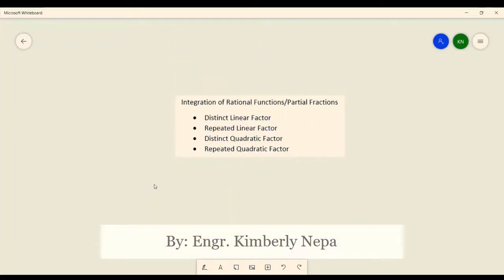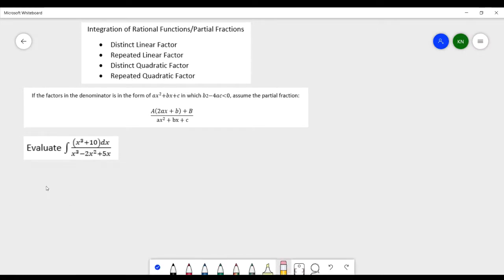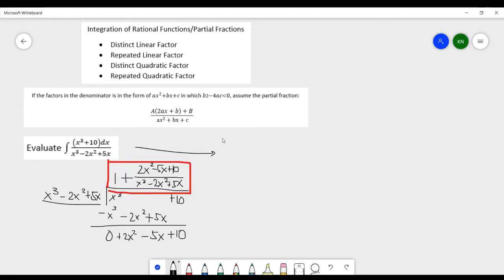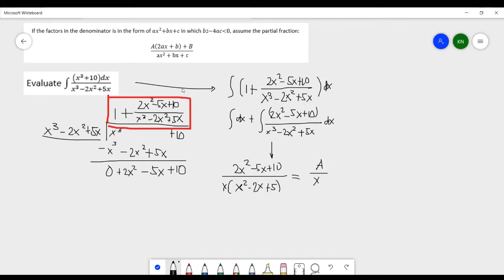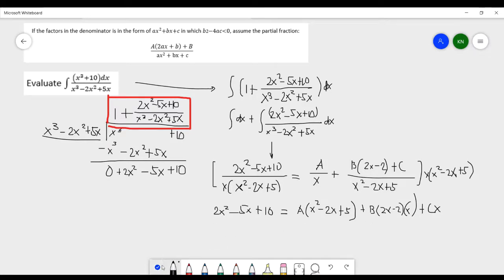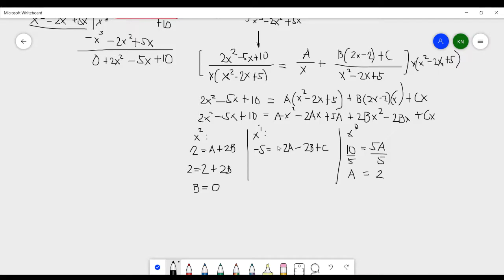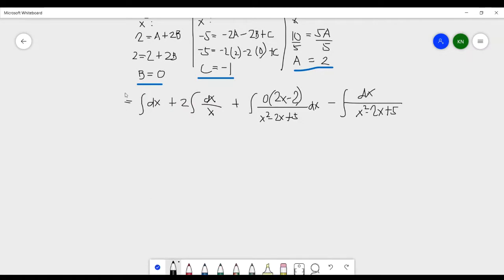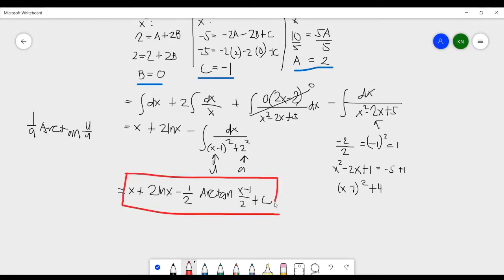Distinct Quadratic Factor - Integration of Rational Functions/Partial Fractions